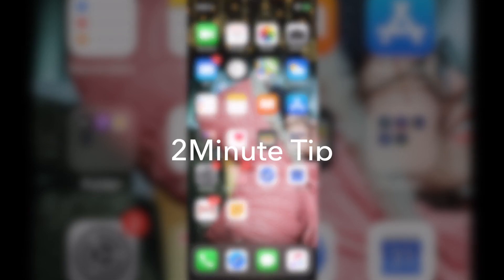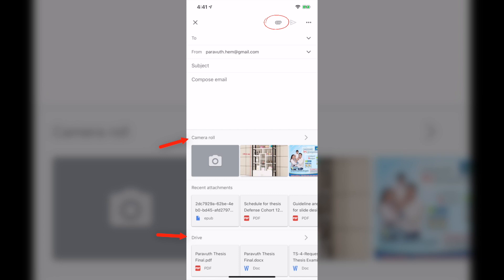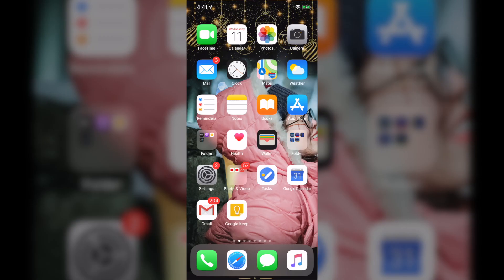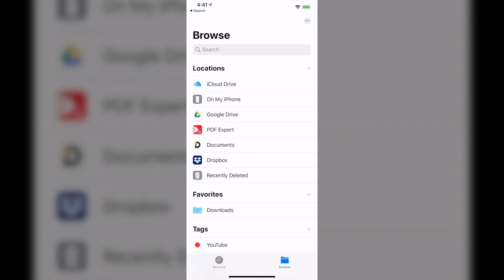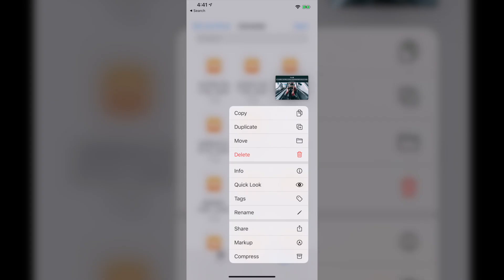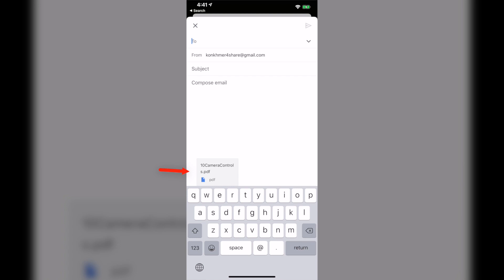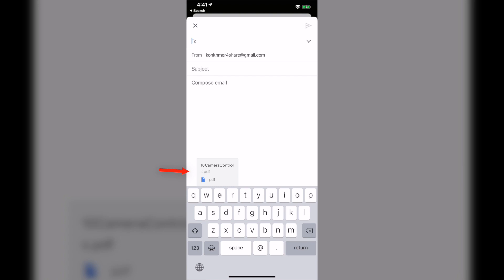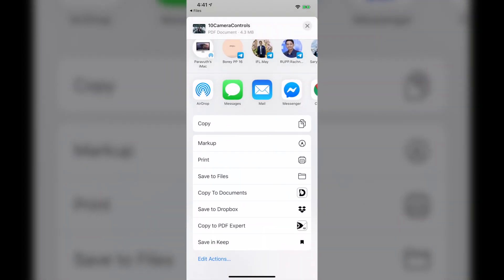How to attach files to Gmail on iPhone and iPad | 2020 Tips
Learn how to attach any files you want on Gmail App on iPhone and iPad

50mm lens
24mm-105mm ii USM